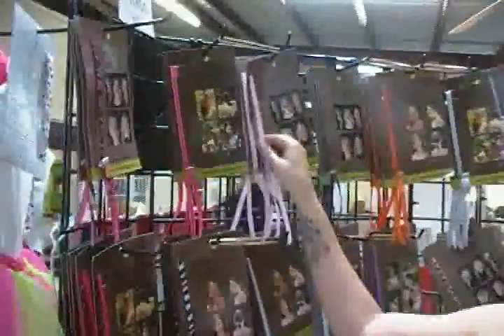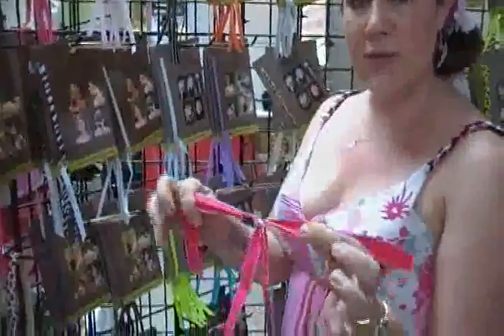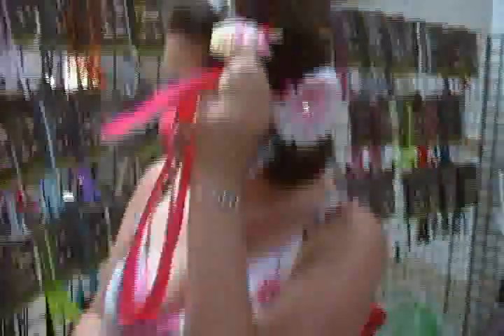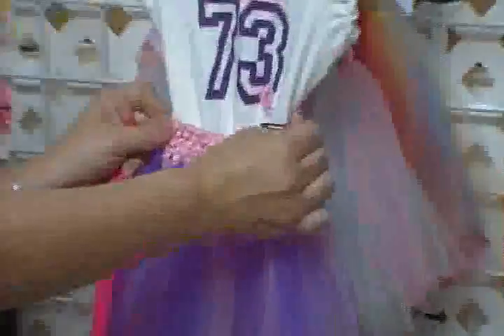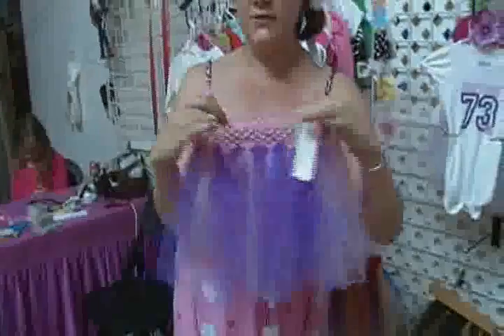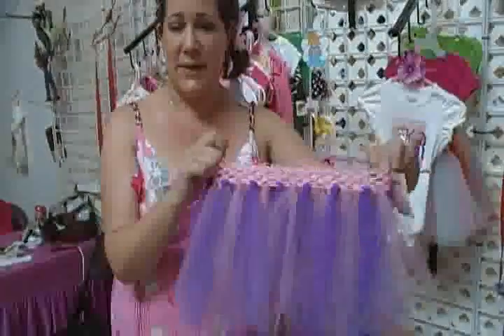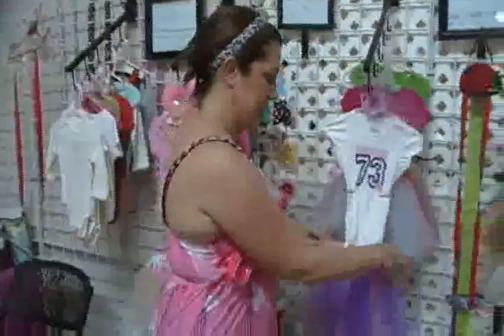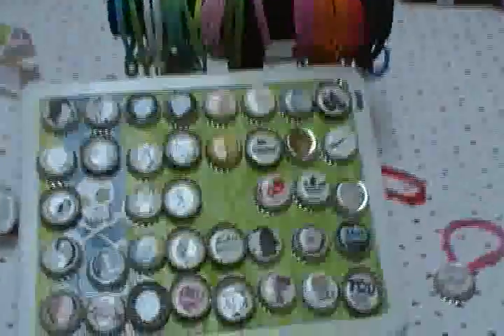kenlei's bow tique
First Monday Trade Days Vendor at Old Mill Marketplace located in Canton Texas